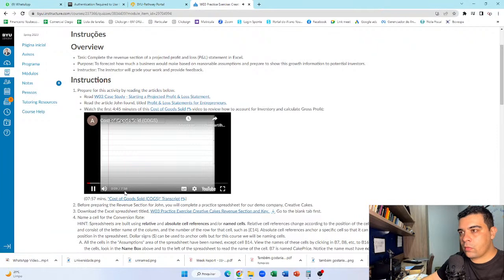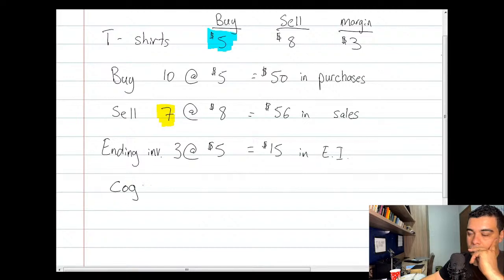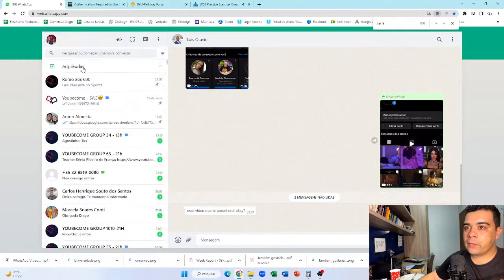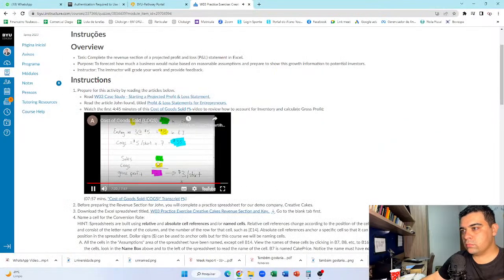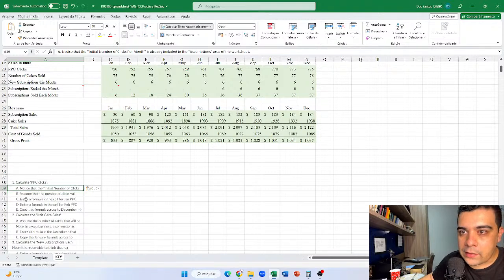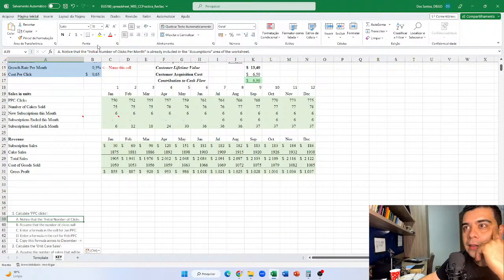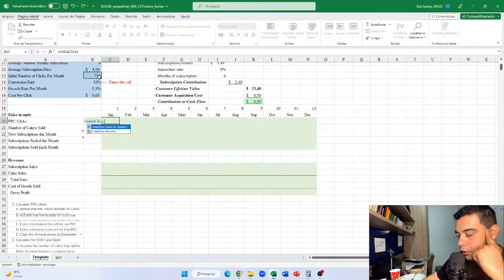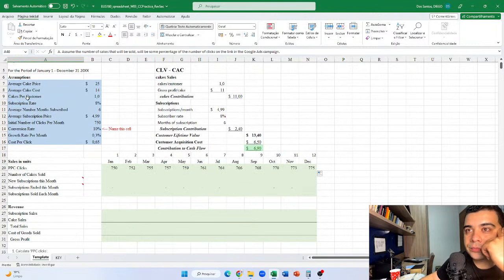Como é estudar e uma universidade Americana? BYU - I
Hoje eu mostro nessa Live como é estudar em um universidade americana da sua casa! è logico você precisara falar Inglês! Mas tudo é possivel!